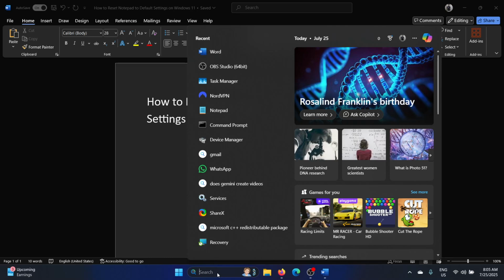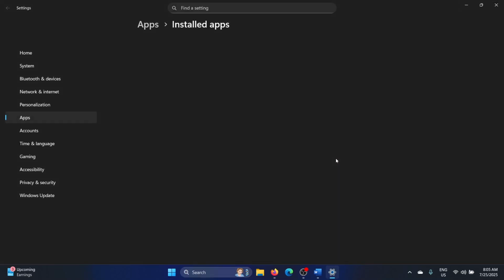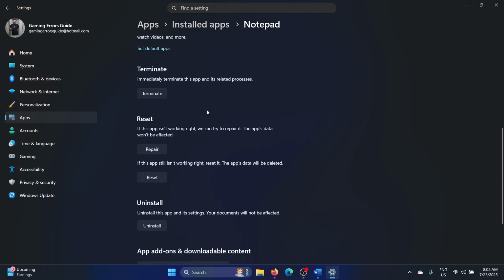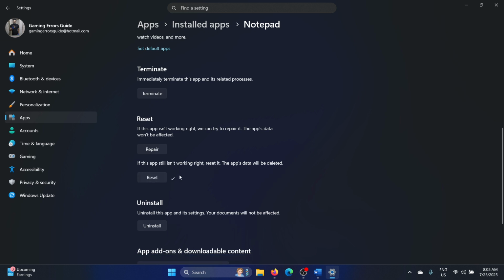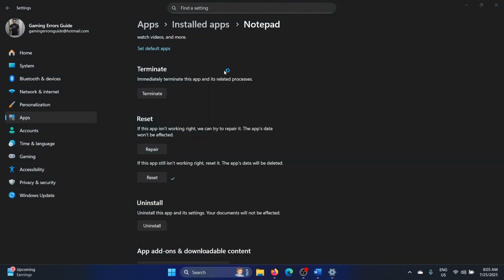How to Reset Notepad to Default Settings on Windows 11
Video Title: How to Reset Notepad to Default Settings on Windows 11

If you wish to Reset Notepad to Default Settings on Windows 11 then please watch this video.